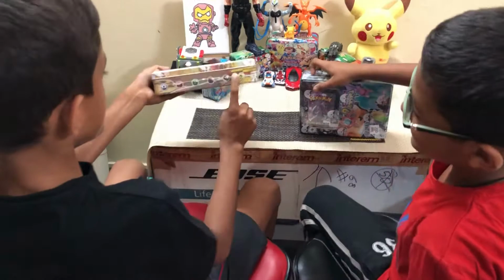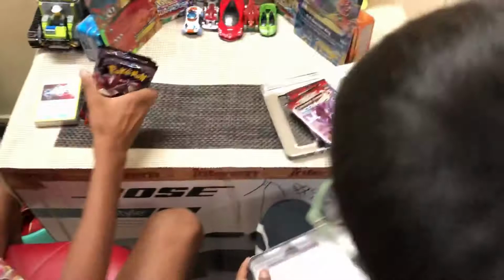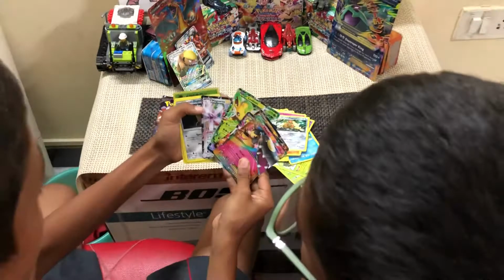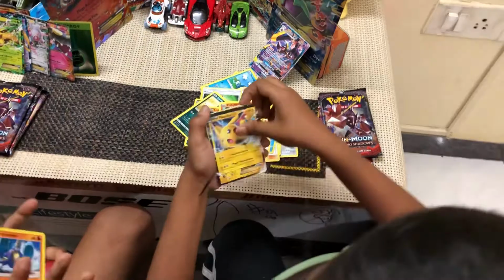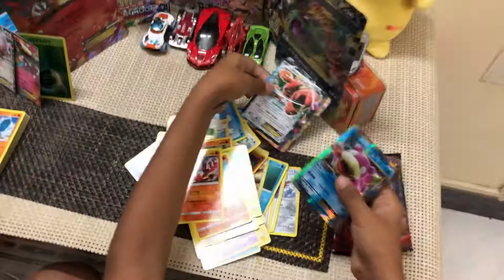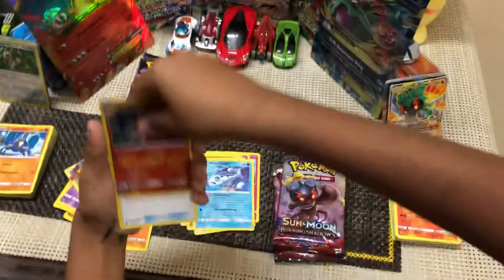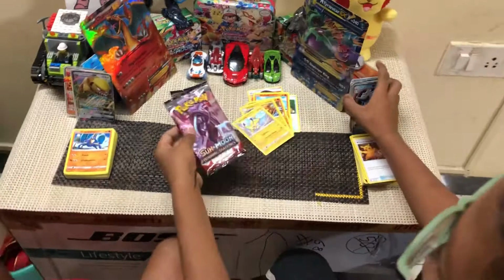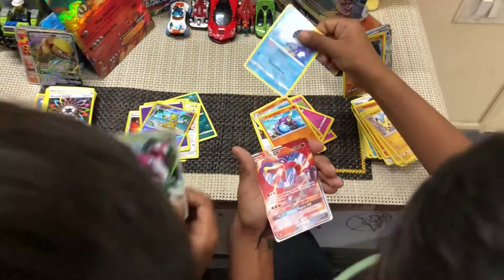Opening a Box of Unbelievable Pokemon Cards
This set of Pokemon boxes has Jumbo cards and other surprising cards. Presented by Aditya and Aditya, the biggest junior collectors of Pokemon Cards in India.